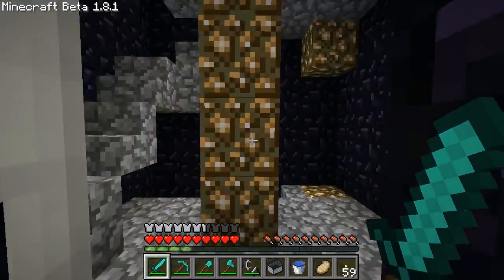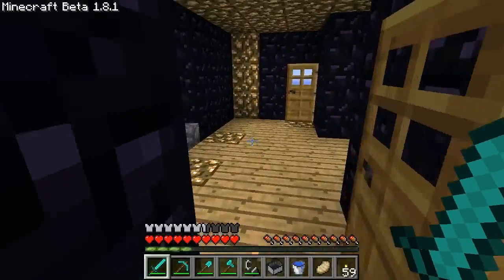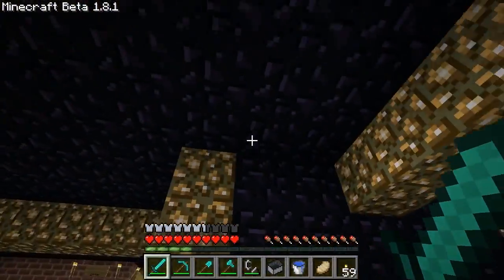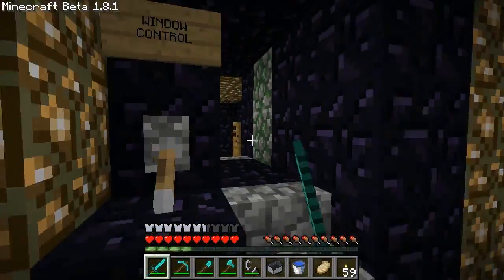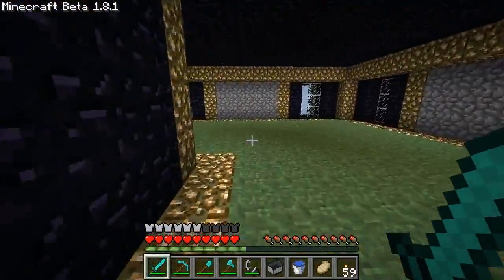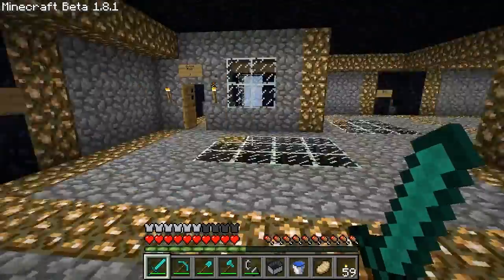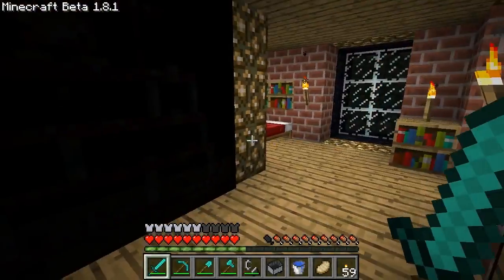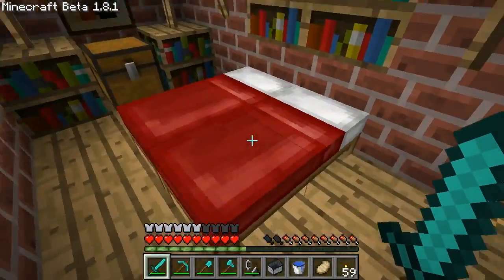Minecraft Pangaea Tour - The ObsidianTower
A full tour of the Obsidian Towers, levels 1 to 10 and sub level 1.